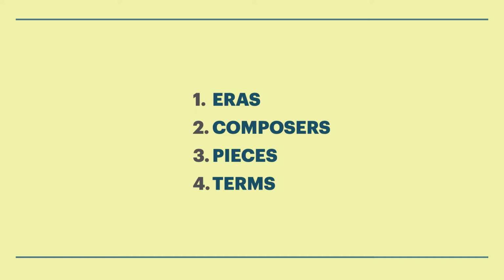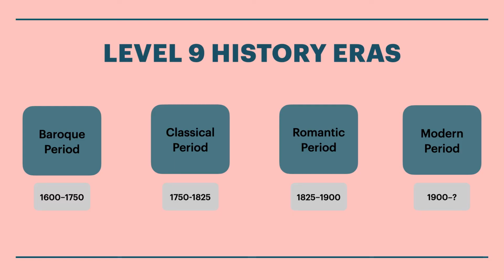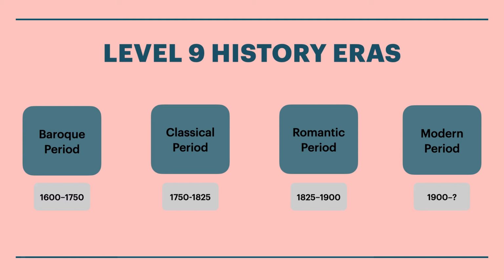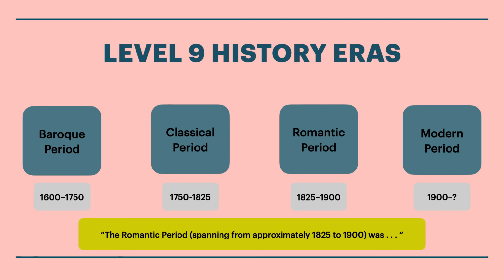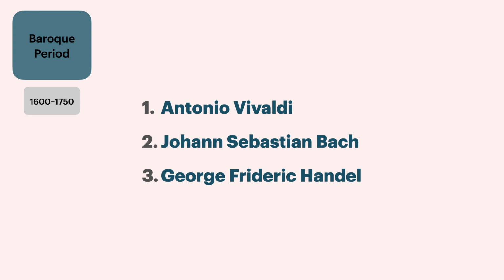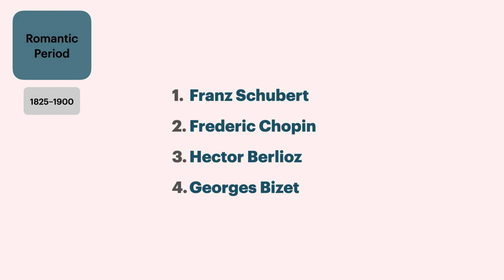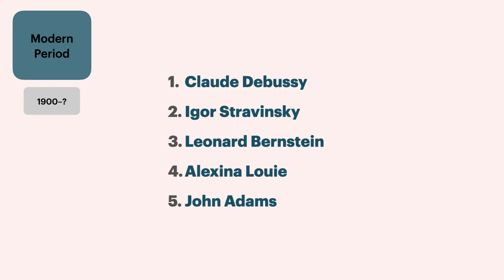RCM Level 9 History | Overview